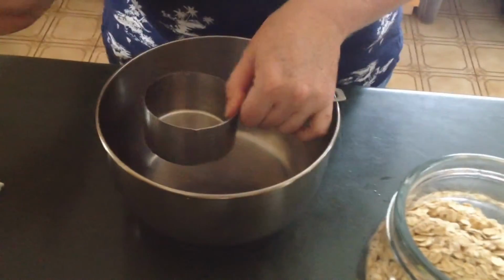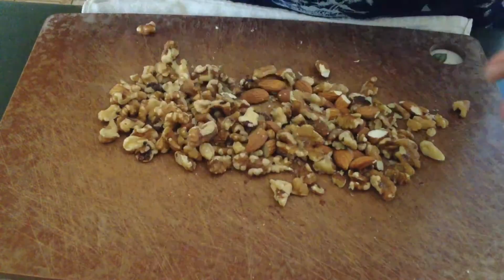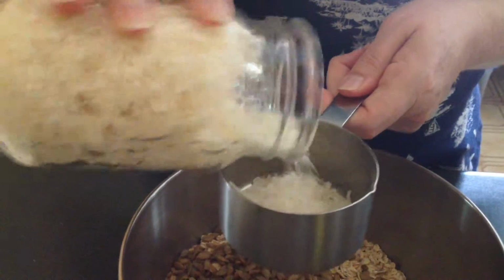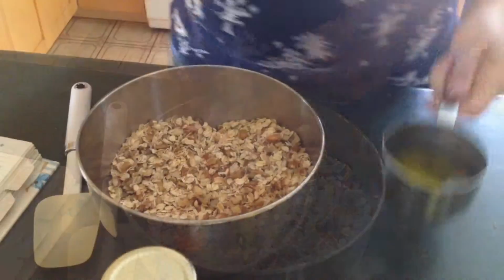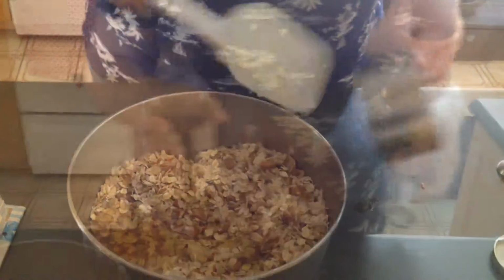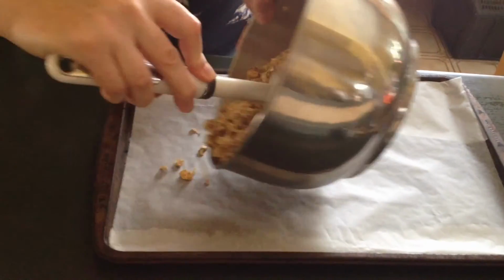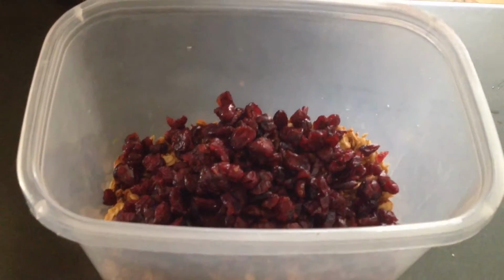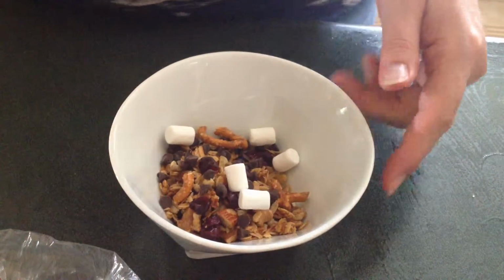DIY Back To School Granola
When it's homemade you can control the ingredients and the cost